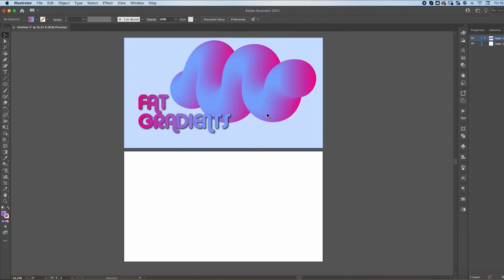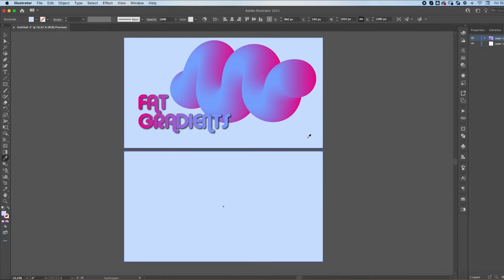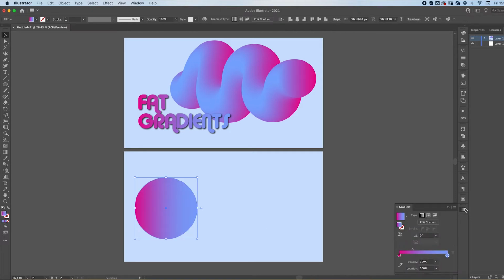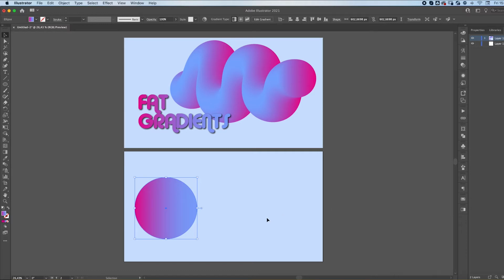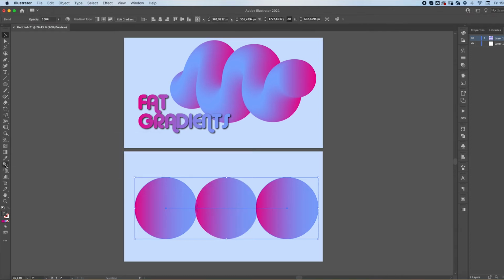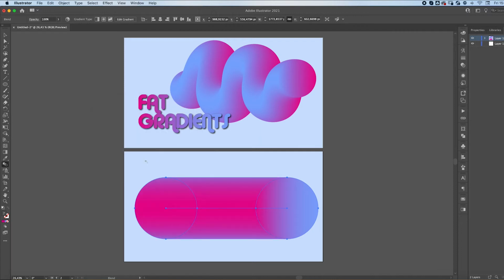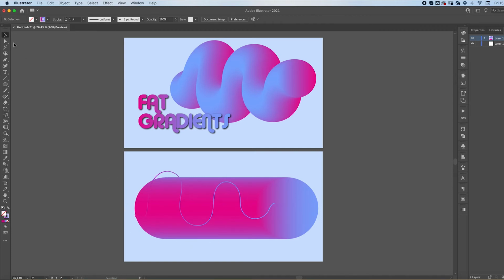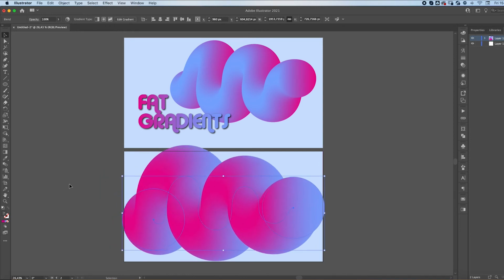CUTEST FAT GRADIENTS TUTORIAL | ADOBE ILLUSTRATOR